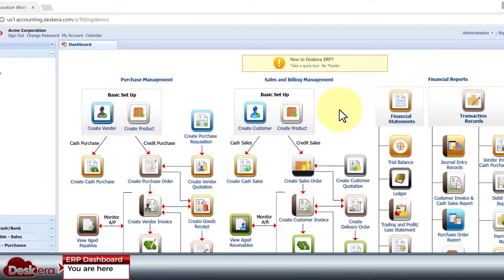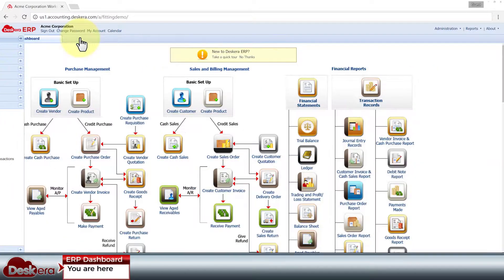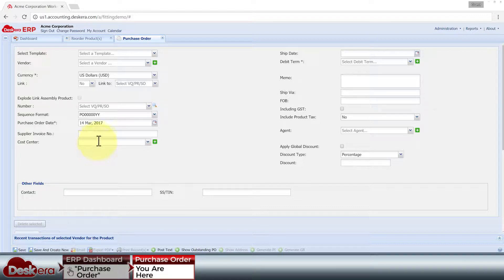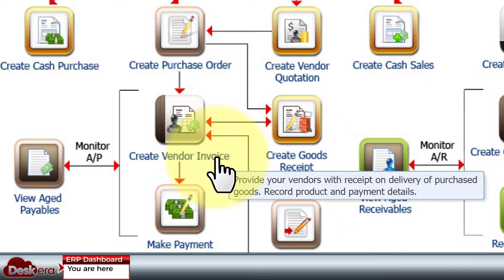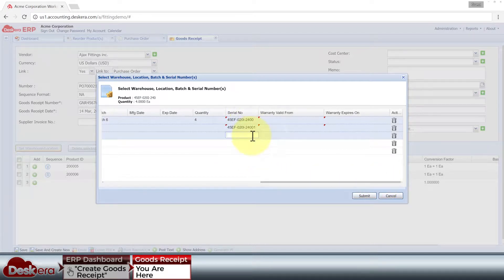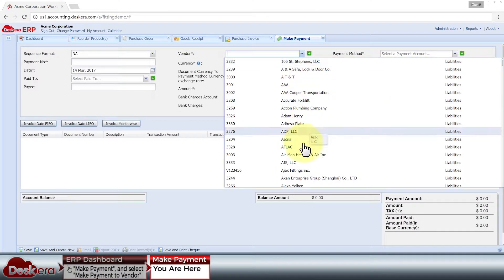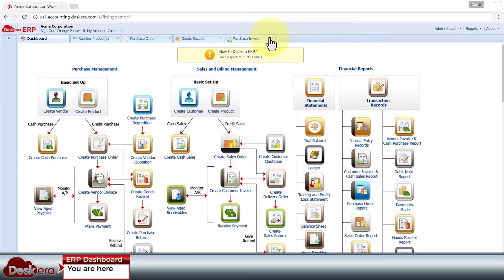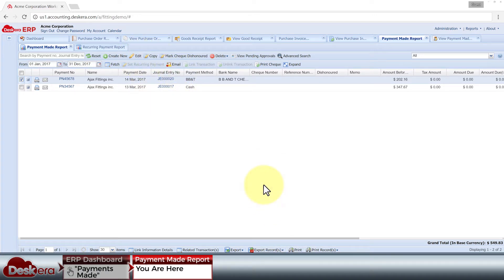Procure to Pay in Deskera ERP